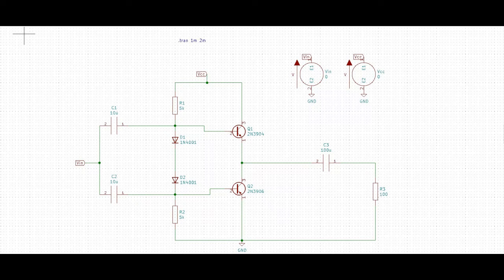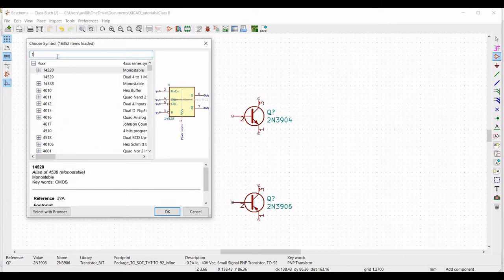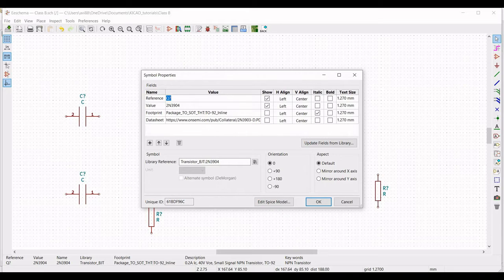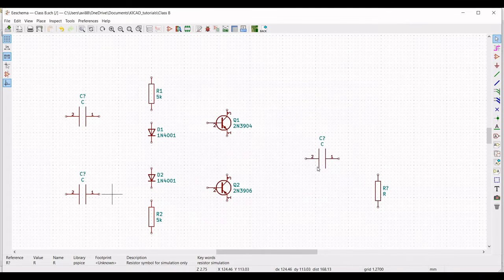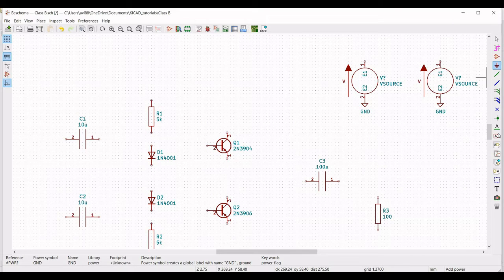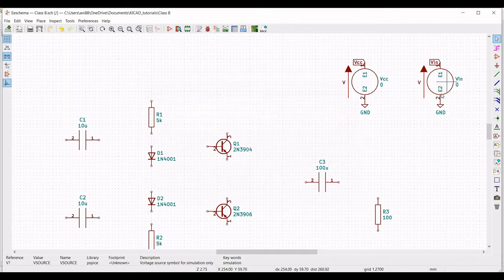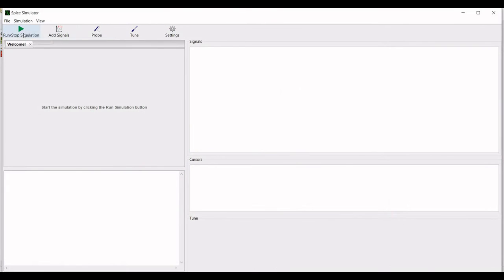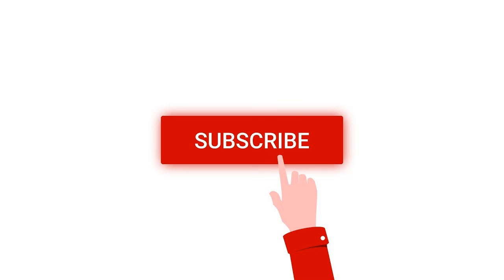Kicad tutorial 21: Design and simulation of Class B Amplifier circuit using complimentary transistor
Class-B Amplifiers use two or more transistors biased in such a way so that each transistor only conducts during one half cycle of the input waveform.
Push-pull amplifiers use two “complementary” or matching transistors, one being an NPN-type and the other being a PNP-type with both power transistors receiving the same input signal together that is equal in magnitude, but in opposite phase to each other.